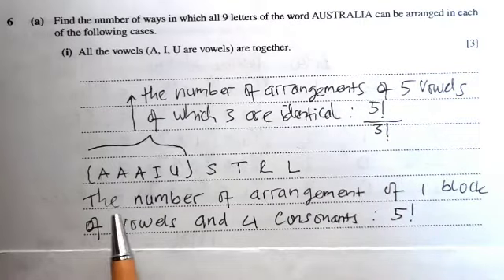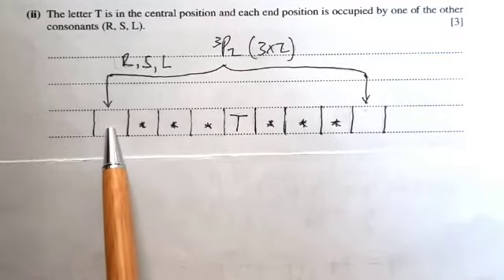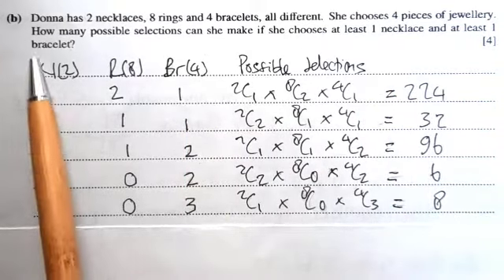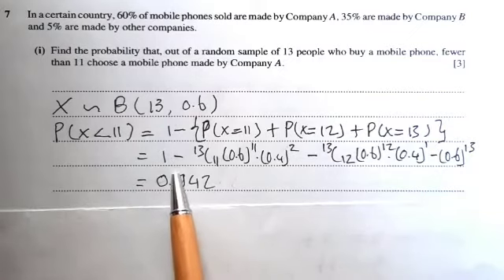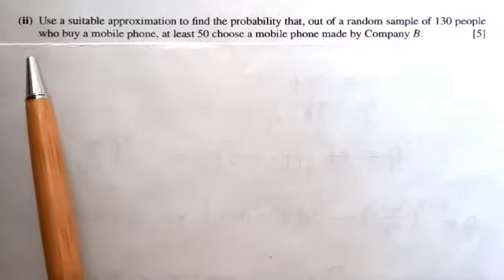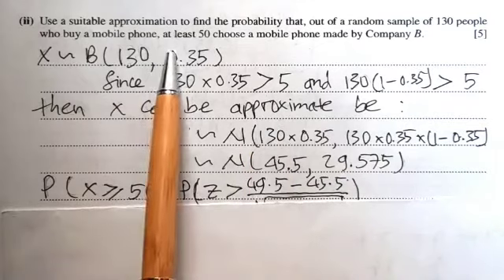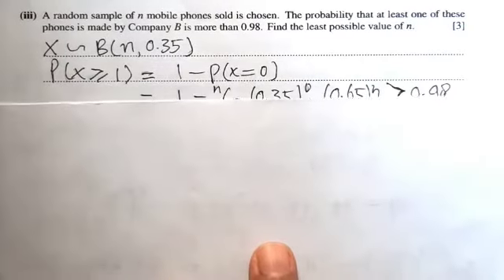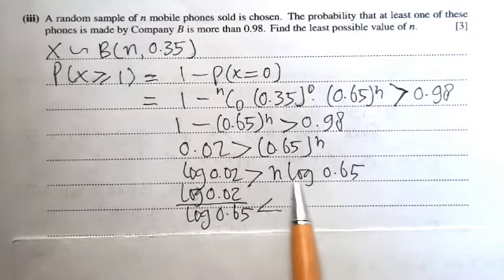CIE AS/A level 9709/62/M/J/18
Pembahasan nomor 6 dan 7